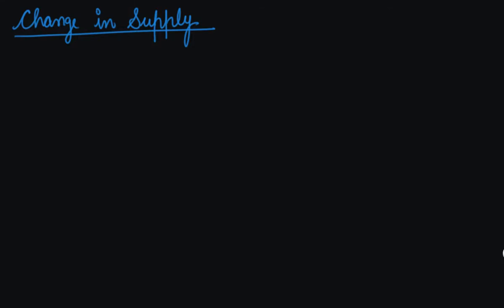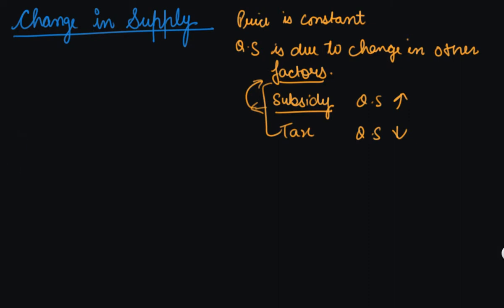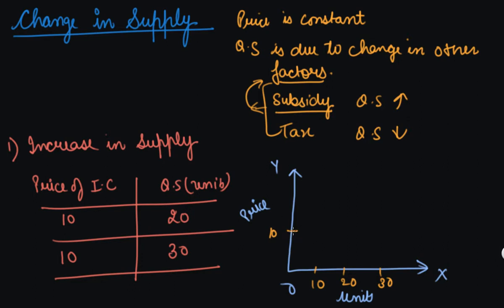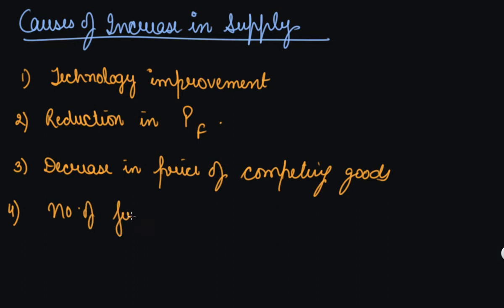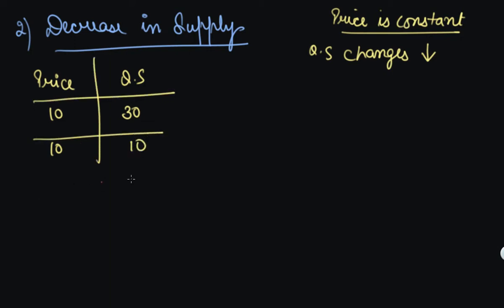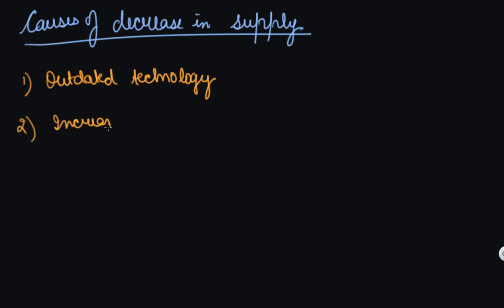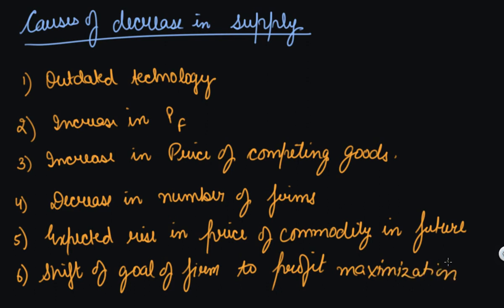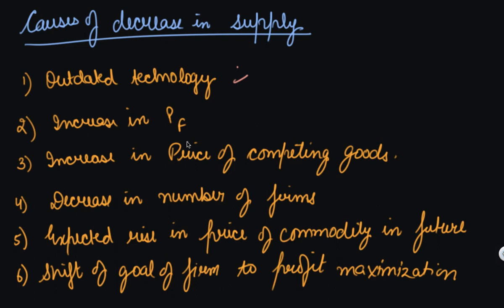Change In supply | Class 12 Microeconomics Producer Behaviour and Supply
Class 12 Microeconomics Producer Behaviour and Supply by Parul Madan.

Scholarslearning.com is an online education portal that provides interactive study material for students of classes 6th to 12th for CBSE. Complete with elaborate live classes, multimedia tutorials, interactive exercises, practice tests and expert help, we endeavor to make school easy for students and help them score more. We also provide free NCERT solutions, subject-wise synopses and chapter-wise revision notes for classes 1st to 12th for a thorough understanding of concepts right from a basic to an advanced level of difficulty.